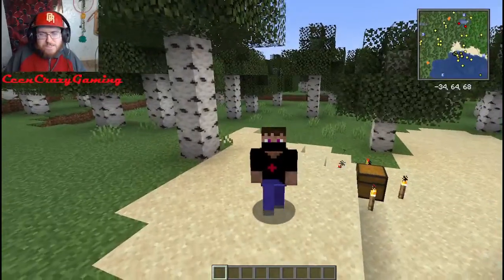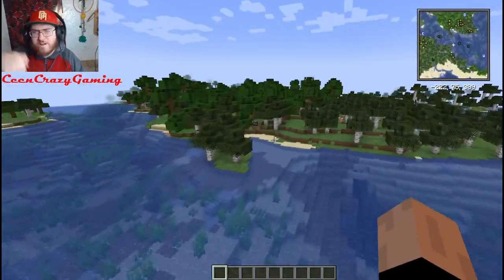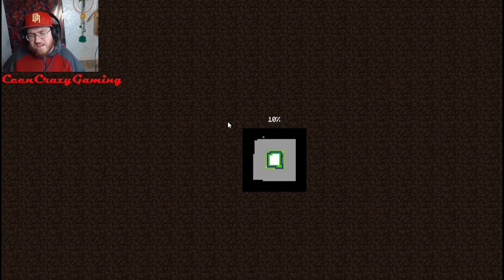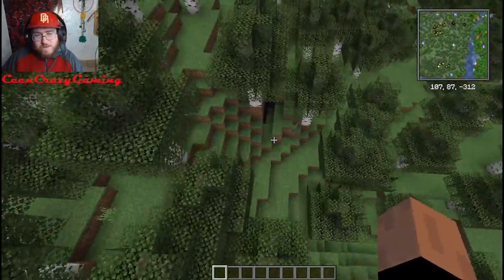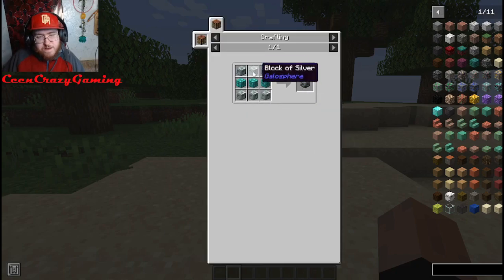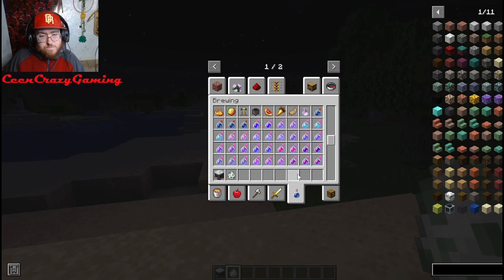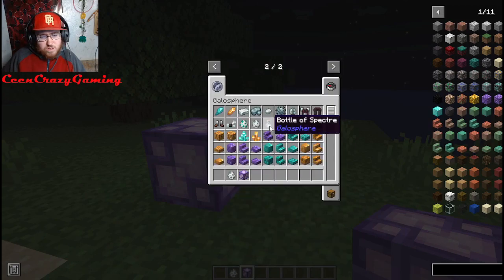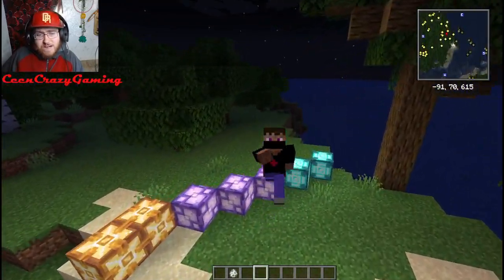Minecraft Mod Reviews 2.0 (Revived) #58 - Galosphere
Welcome back to yet another Minecraft Mod review, In this one we review the mod called Galosphere which adds in 2 new underground biomes and also some new items as well and basically adds in new mechanics for both copper and amythest, would this mod be worth throwing into a modpack?

What do you all think? will they expand more onto this mod in the near future?